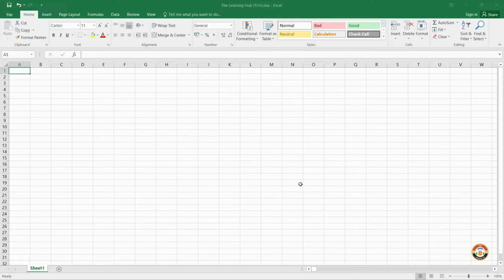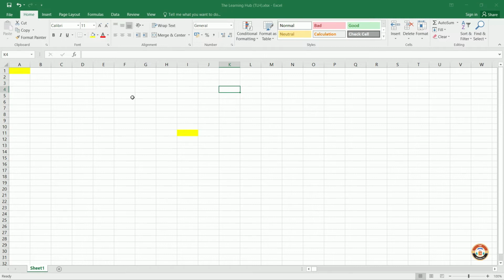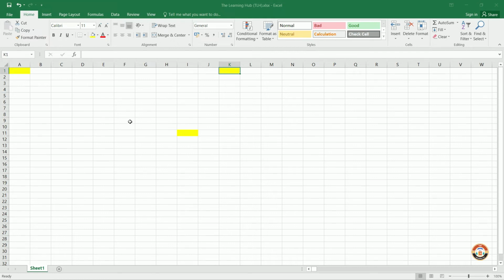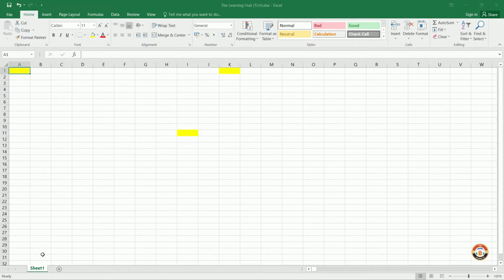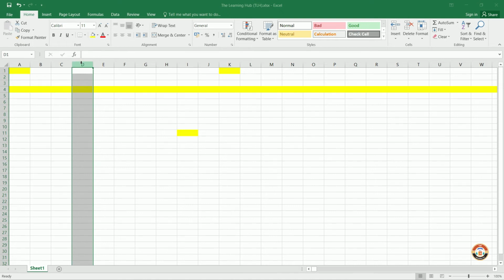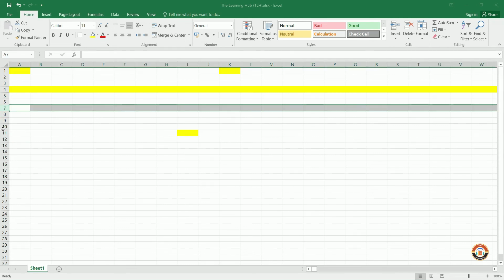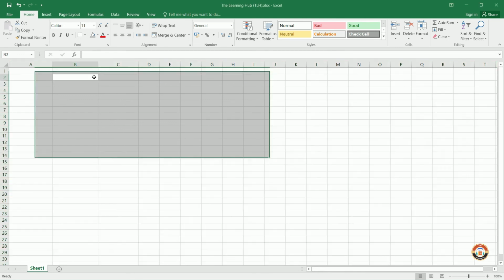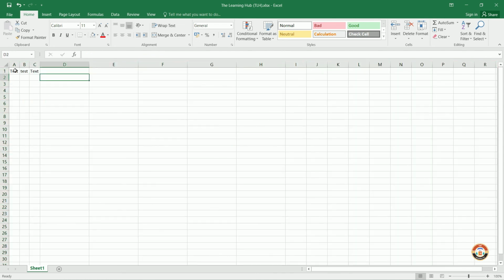Learn Excel Chapter 1 - Cell, Rows and Column